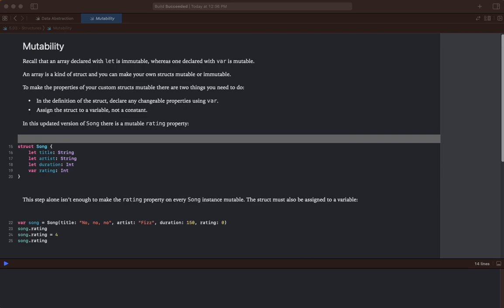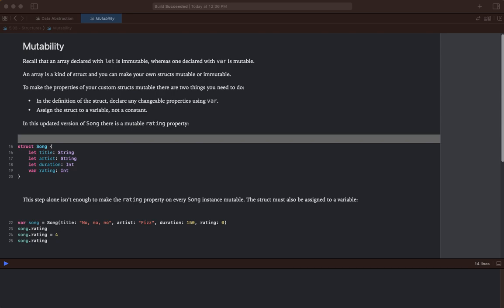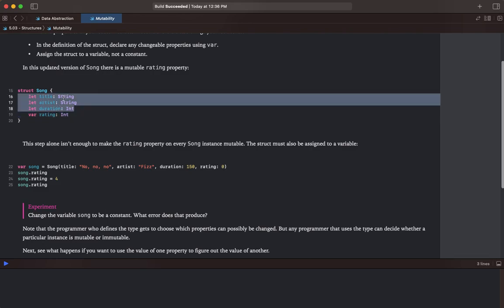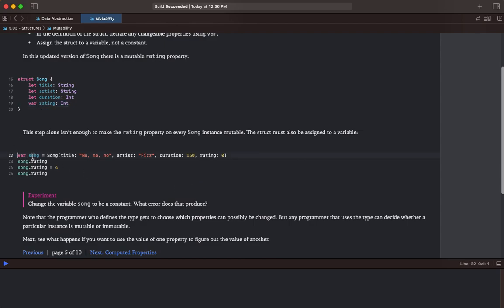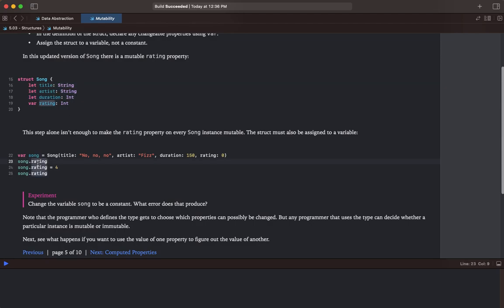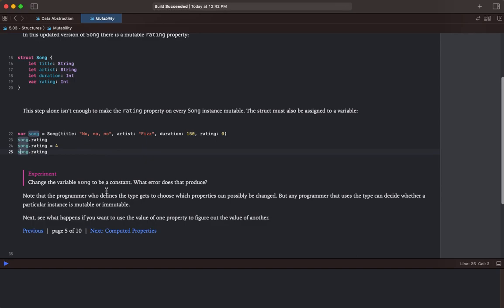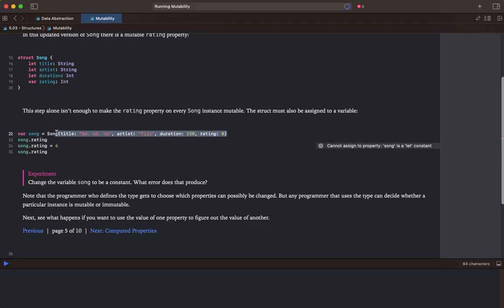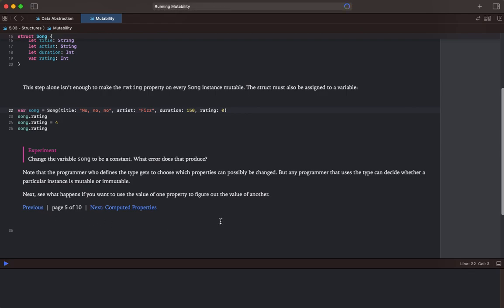AP CSP Swift - 5.03 - Structures - 5 of 10 - Mutability